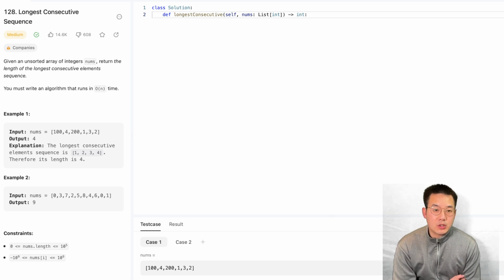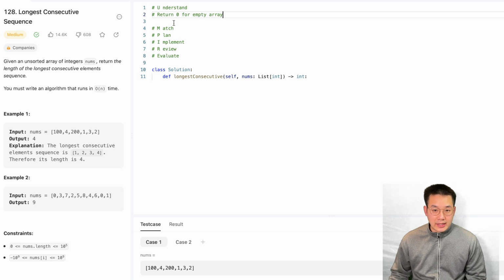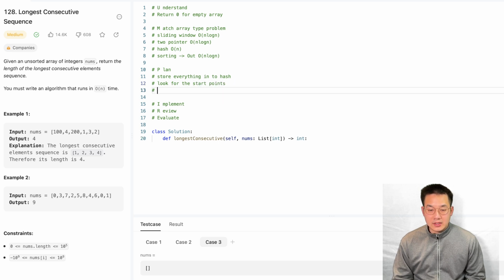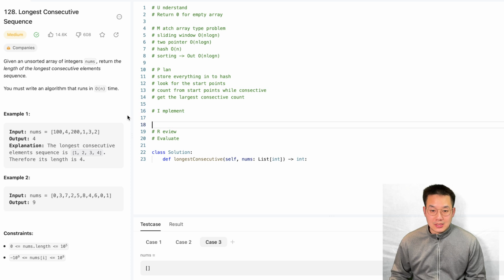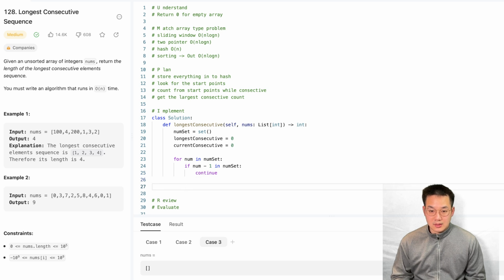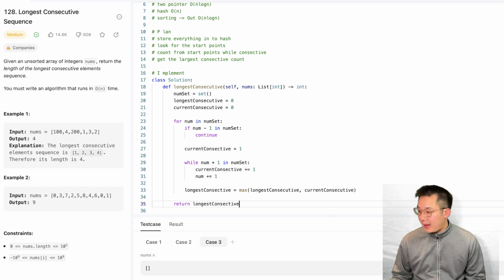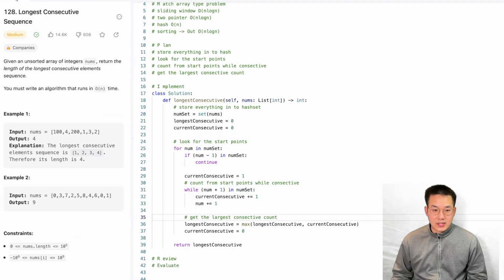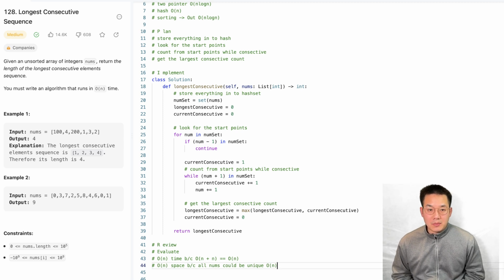UMPIRE Algorithms: Longest Consecutive Sequence